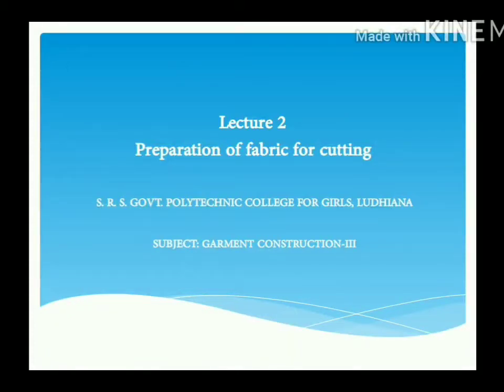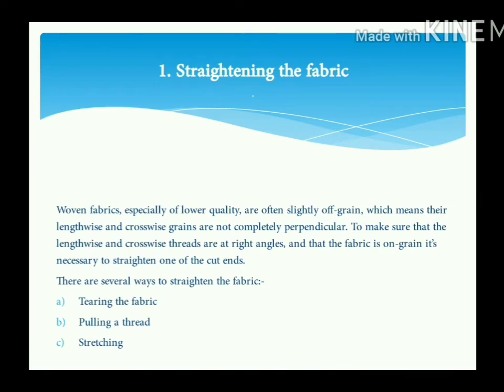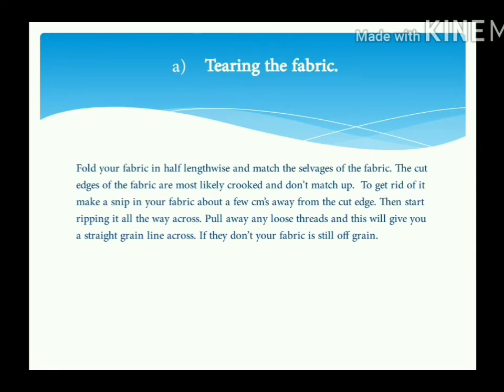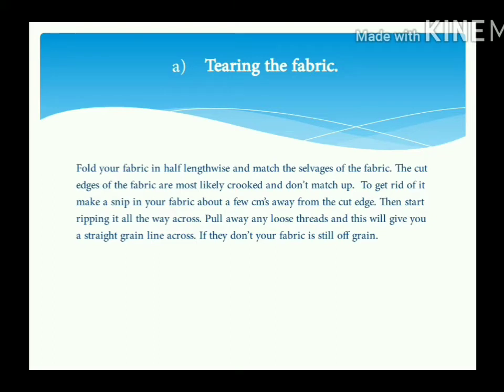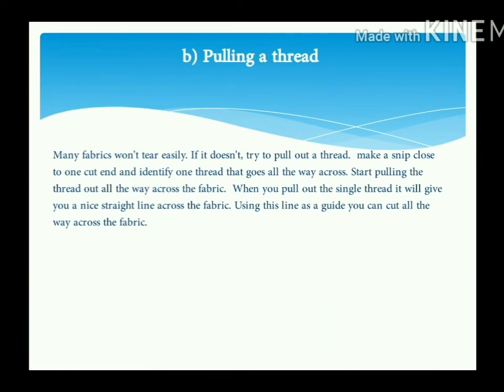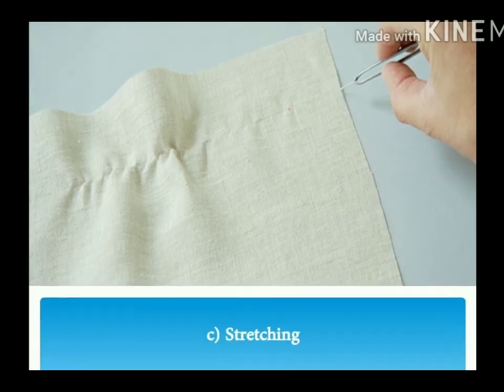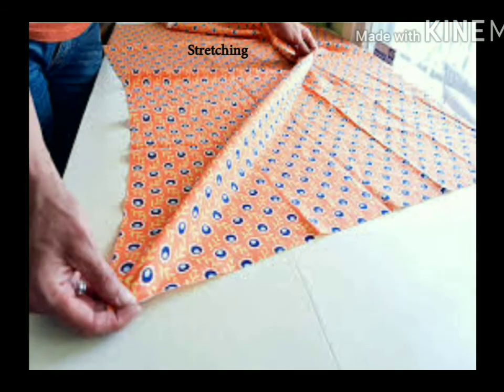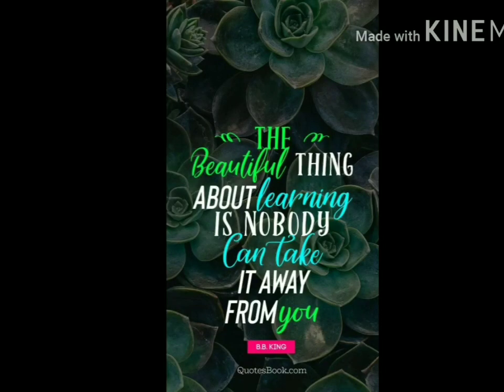lecture 2 Prepration of fabric before cutting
Lecture 2
Preparation of fabric for cutting
SUBJECT: GARMENT CONSTRUCTION-III

The fabric is the most important material for dressmaker or tailor. Before working on any fabric, you first need to prepare it for cutting. Properly prepared fabric will perform according to your expectations.
Preparation of fabric for cutting and sewing involves the following steps:
1. Straightening the fabric
2. Shrinking the fabric
3. Ironing/pressing the fabric